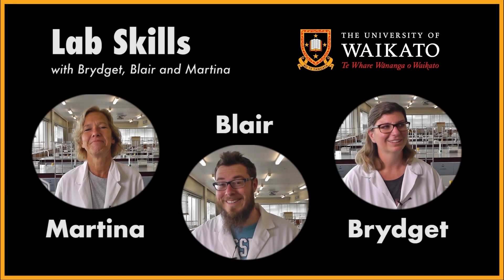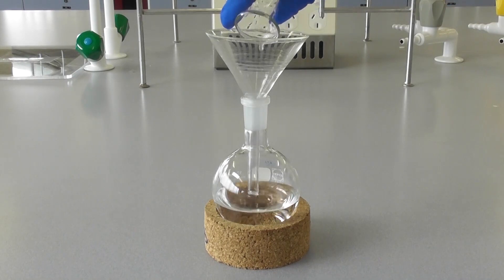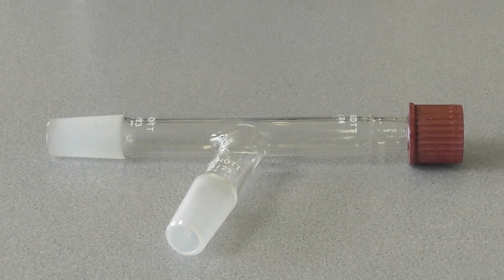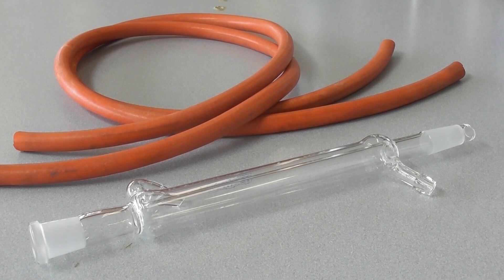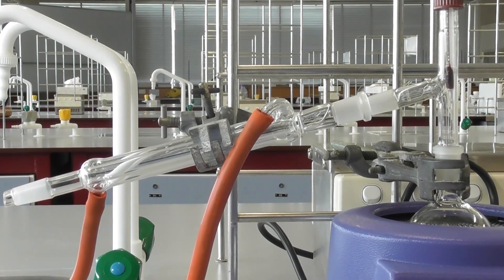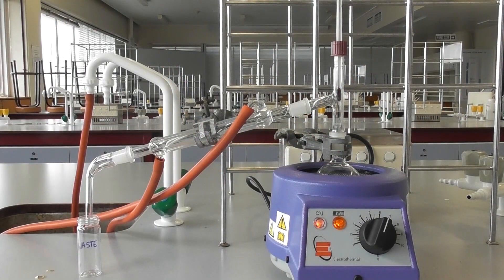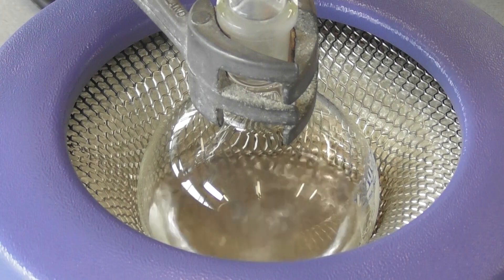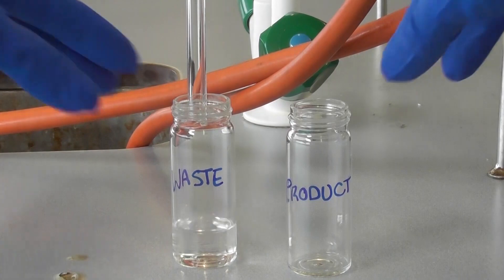Distillation - Science@Waikato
This video shows how to set up and carry out a distillation.
It was created with funding from the University of Waikato's CEP Teaching Development grant.
Filming equipment was provided by ITS Support Services at the University of Waikato.